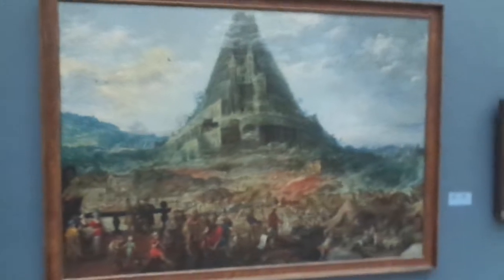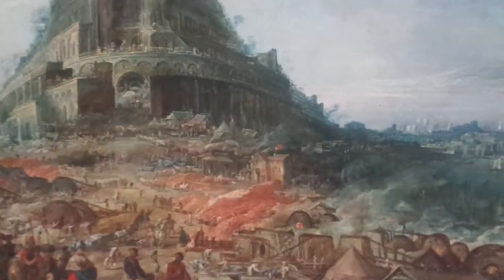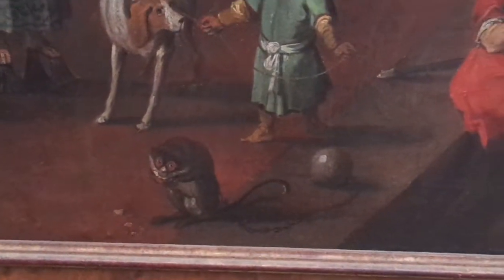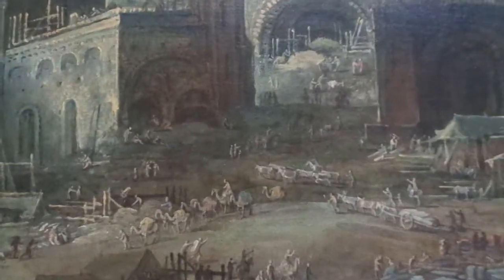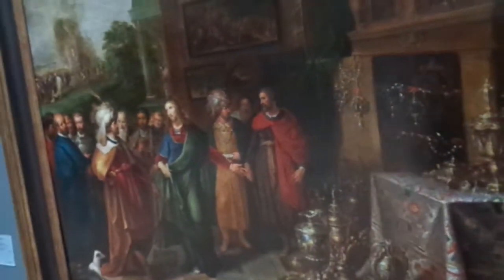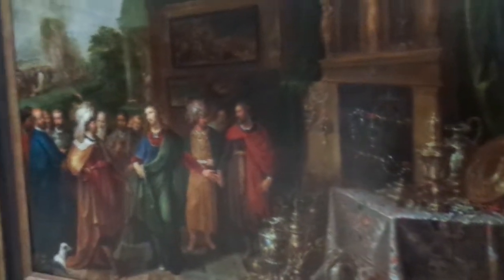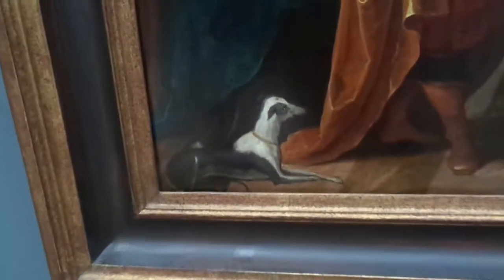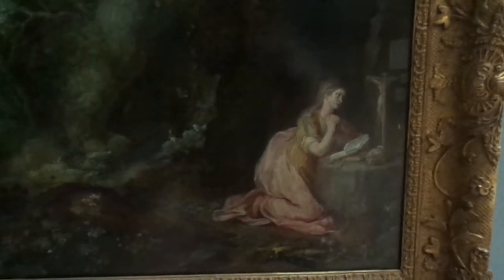Brussells - old masters museum vid 4